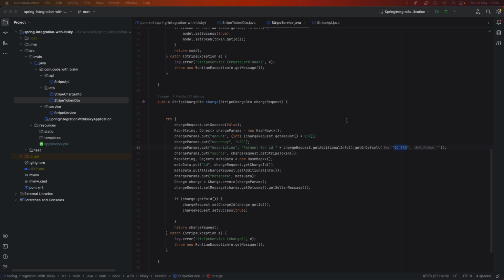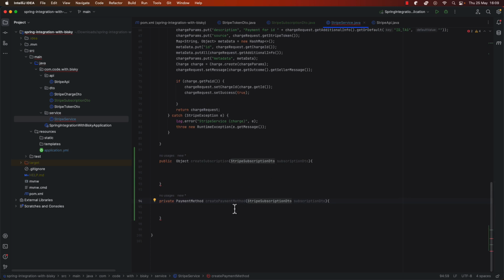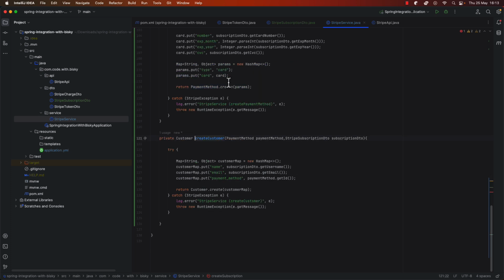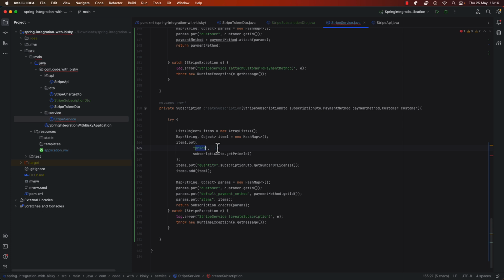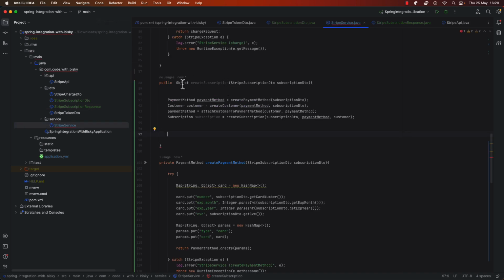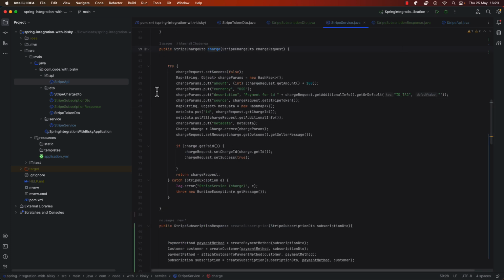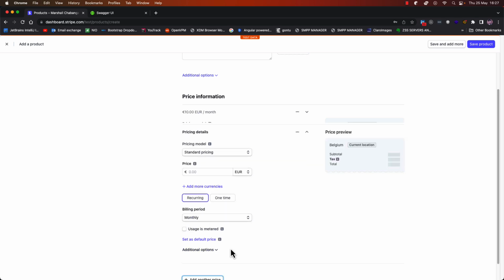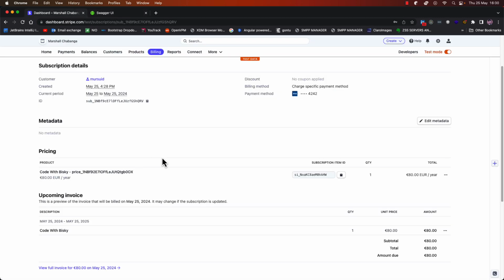4. Stripe Integration -Subscription: Seamless Payment Processing for Your Applications Java Example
In this comprehensive tutorial, we delve into the process of integrating Stripe, a leading online payment processing platform, into Java Spring Boot applications. By combining the power of Stripe's robust API with the efficiency and flexibility of Spring Boot, you can effortlessly incorporate secure and reliable payment processing capabilities into your web applications.

Whether you're building an e-commerce platform, a subscription-based service, or any other web application that requires accepting payments, this tutorial is a must-watch. We provide a step-by-step guide for setting up Stripe integration in Java Spring Boot, ensuring that even beginners can follow along easily.

Key topics covered in this video include:

Introduction to Stripe and its features for seamless payment processing
Setting up a Stripe account and obtaining necessary API credentials
Configuring the Stripe Java library in your Spring Boot project
Implementing payment workflows, including customer creation, payment methods, and charges
Handling one-time payments and recurring subscriptions using Stripe in Spring Boot
Managing webhooks for asynchronous payment event handling
Testing and debugging your Stripe integration in a Java Spring Boot application
Best practices for secure payment processing with Stripe in Spring Boot
By the end of this tutorial, you'll have a solid understanding of how to integrate Stripe seamlessly into your Java Spring Boot applications, enabling you to process payments efficiently and securely. Don't miss out on this opportunity to enhance your web application's capabilities and provide a seamless payment experience for your users.

Watch the tutorial now and learn how to integrate Stripe into your Java Spring Boot applications. Harness the power of Stripe's reliable API and Spring Boot's rapid development capabilities for effortless payment processing.

Building a subscription-based website with Stripe and Spring Boot
Stripe subscription plans and pricing in Spring Boot